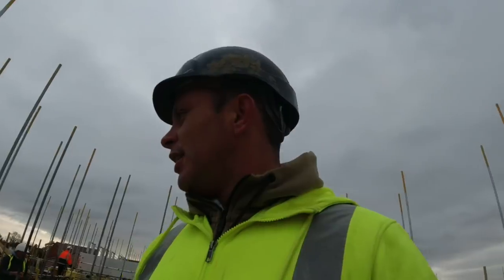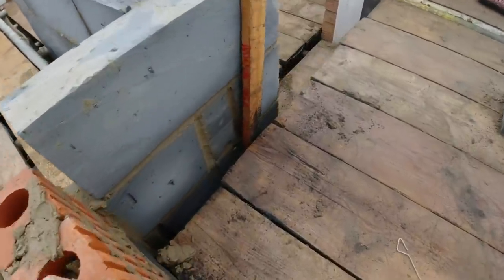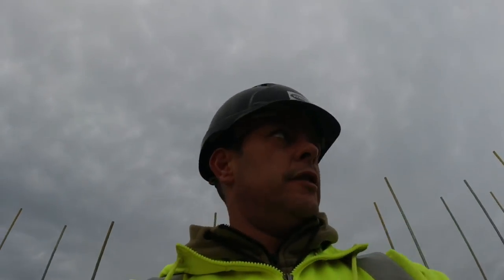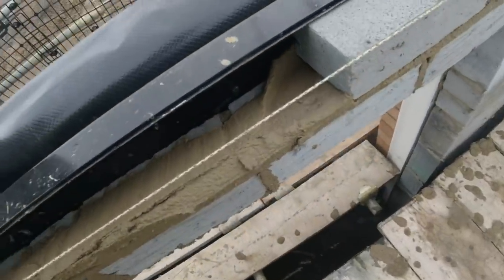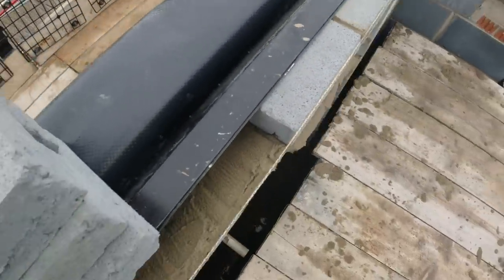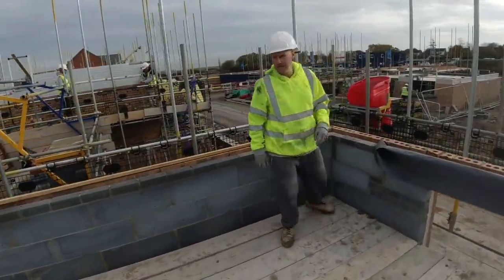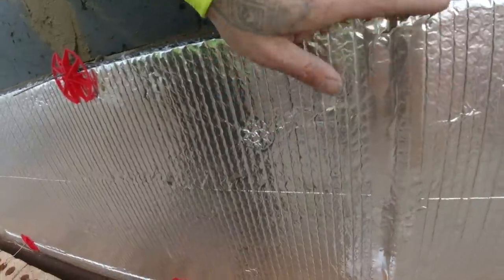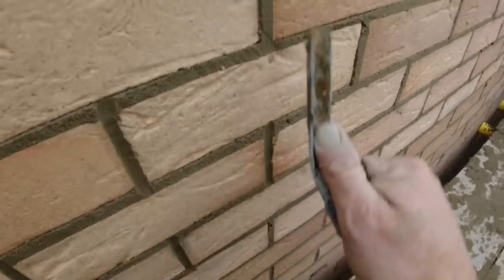bricklaying (finish joist /start joist)